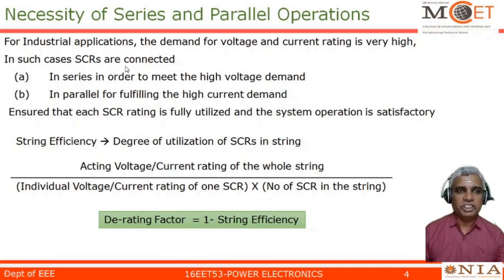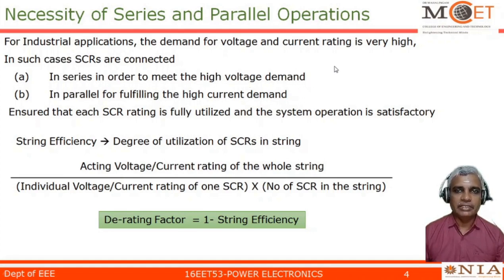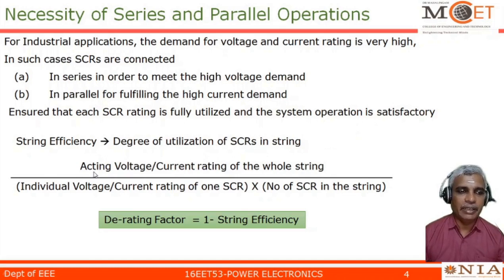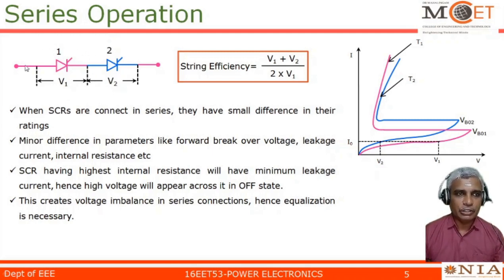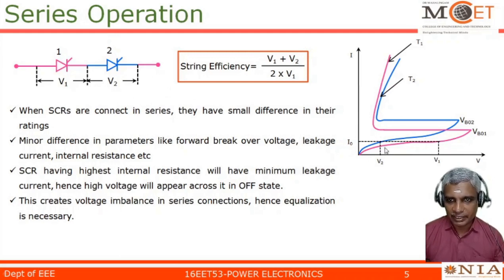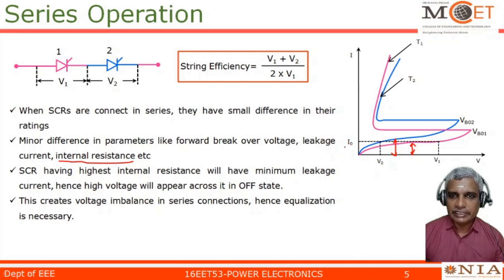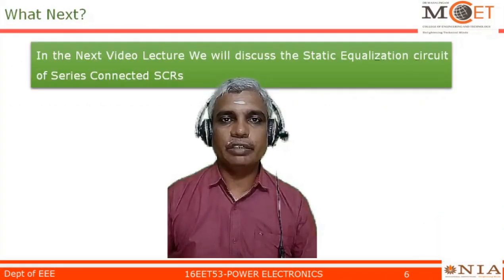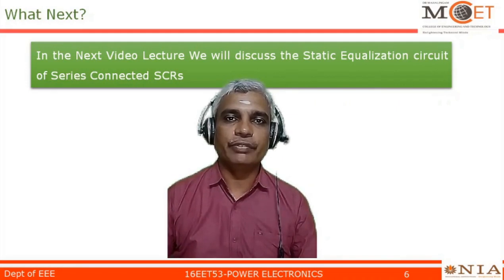Lect-15 Series Connection SCRs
In this Video The listeners will be able to understand the necessity of series and parallel connection of SCRs. Also the problems associated with series and parallel connections are also listed.